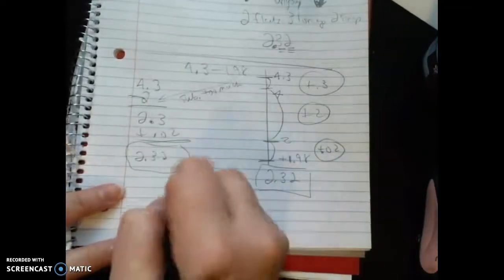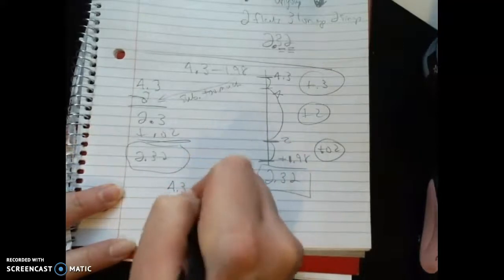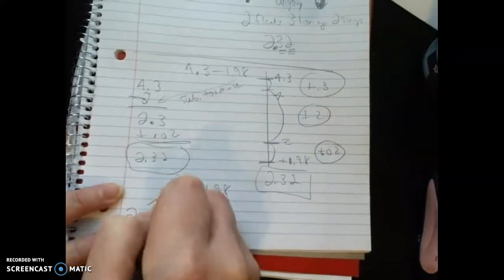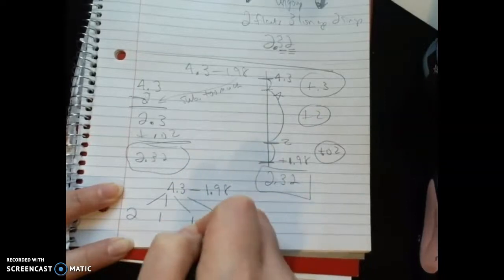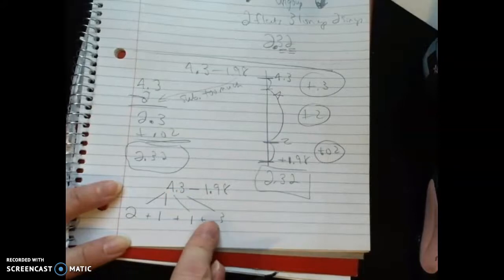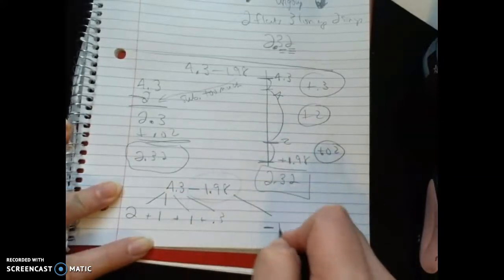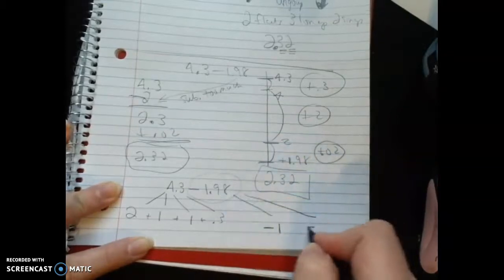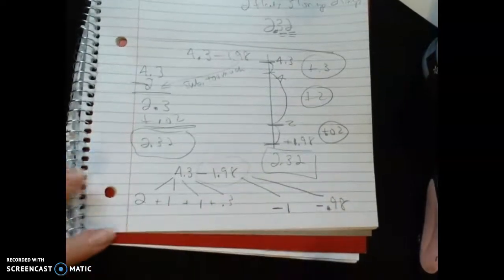Decimal Subraction Methods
different ways to subtract decimals